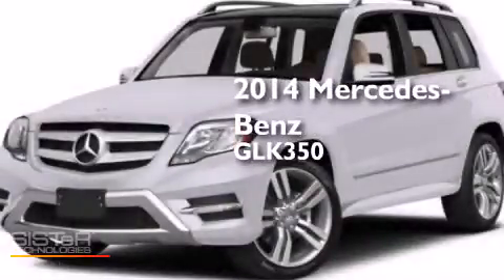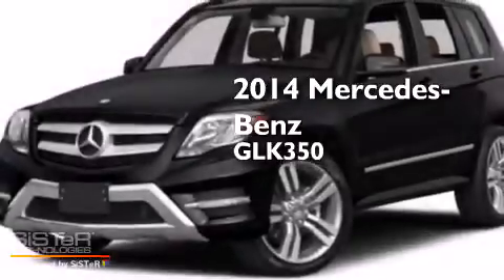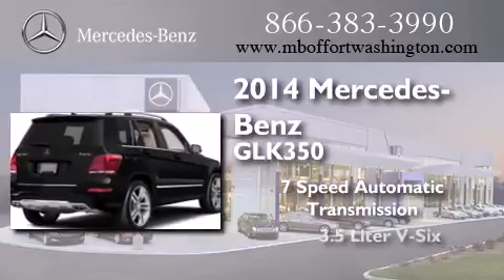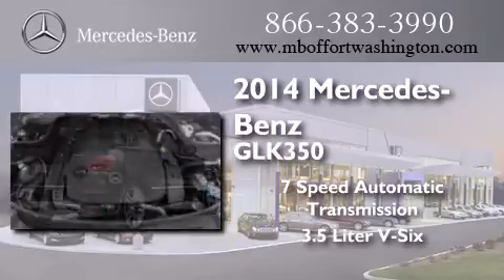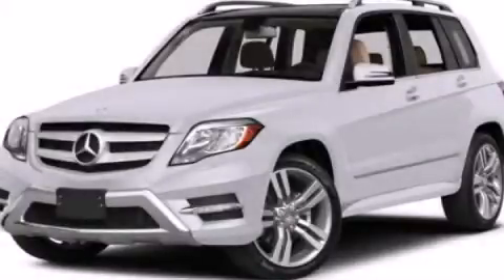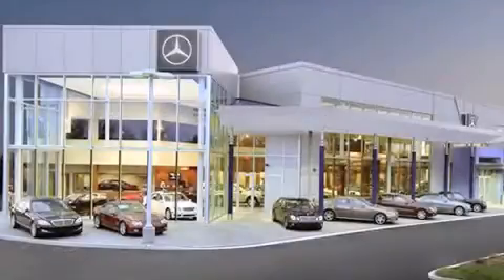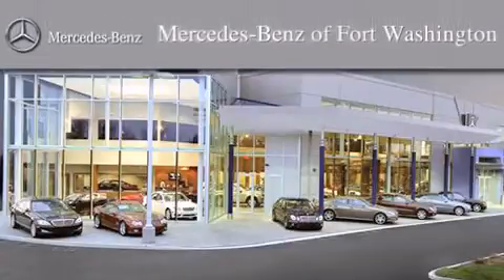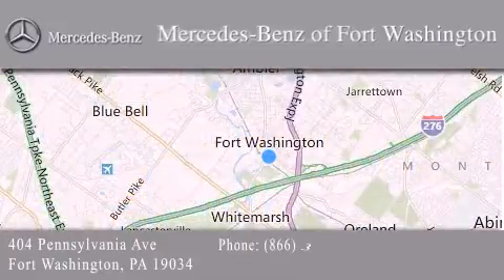2014 Mercedes-Benz GLK350 Philadelphia PA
We have been honored to serve the Fort Washington PA area , we promise that your experience at our dealership will exceed your expectations ! Year : 2014 Make : Mercedes-Benz Model : GLK350 Engine : Premium Unleaded V-6 3.5 L/213 Trans . : Automatic Exterior : Polar White Miles : 12 Interior : Sahara Beige/Mocha Stock : EG166008 Mercedes Benz of Fort Washington 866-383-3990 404 Pennsylvania Ave Fort Washington , PA 19034